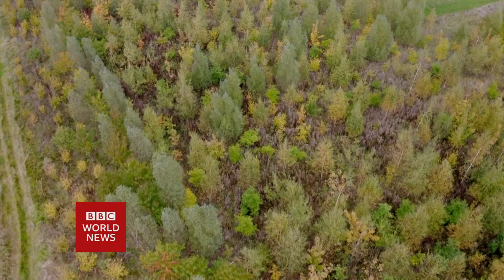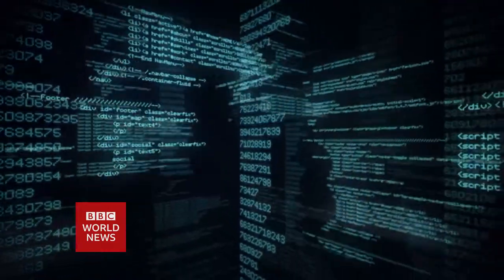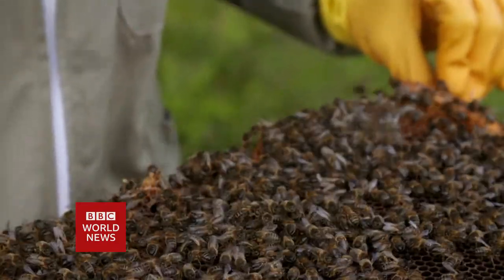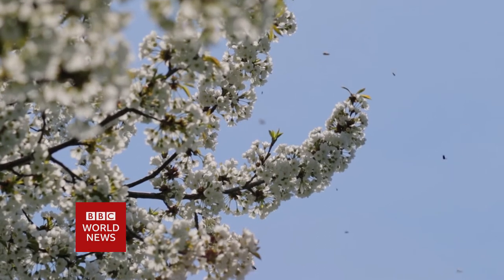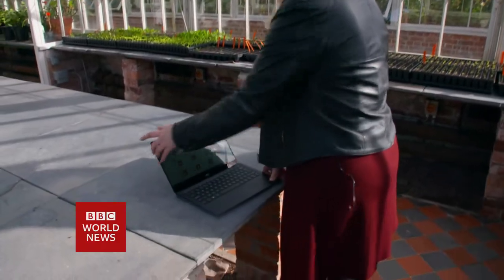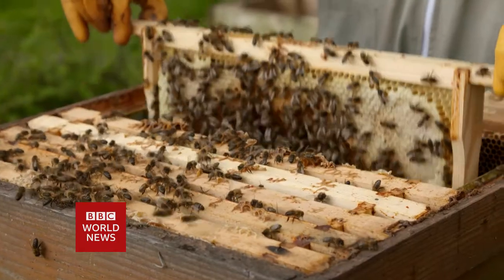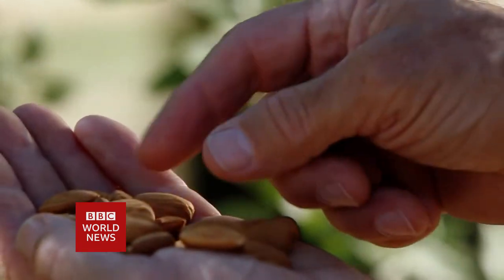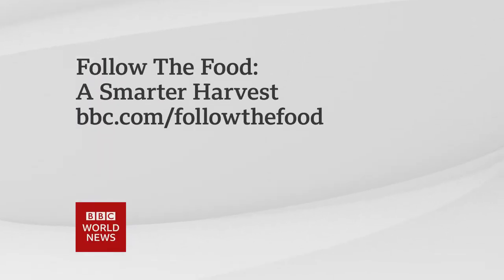Could we use beekeeping technology to help slow the decline of bees?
Ep 7   BBC Follow the Food ApisProtect Bee Monitoring Equipment
Watch this trailer to learn more about our new bee monitoring equipment, designed to help beekeepers focus their attention on the hives that need their expertise. The full episode will be available on 12th March 2021.

Listen to Dr Fiona Edwards Murphy explain how the use of sensors in the  hive can help beekeepers to practice precision beekeeping and reduce honey bee losses and increase productivity.

In Ireland, we have a limited number of monitors available for hobbyist beekeepers you can order online now

ApisProtect, a bee monitoring innovator,  announced the U.S. launch of its powerful commercial honey bee monitoring platform after extensive early successes. Revolutionizing in-hive sensing, ApisProtect gives beekeepers an easy way to monitor the condition of their colonies remotely in real-time so they can improve colony health. Designed in conjunction with commercial beekeepers for commercial beekeepers, ApisProtect provides the most robust, unobtrusive, and cost-effective solution on the market.

“Our science-based honey bee monitoring technology empowers beekeepers to manage their apiaries more efficiently, reduce labor and transport costs, and focus on cultivating larger and stronger colonies. Using ApisProtect, beekeepers can generate an additional $98 of value from each hive per year,” said Fiona Edwards Murphy Ph.D., CEO of ApisProtect.

In trials monitoring the condition of more than 20 million honey bees worldwide, ApisProtect drove a variety of operational improvements that created an opportunity to increase hive count and productivity. ApisProtect provides real-time hive monitoring powered by IoT and machine learning technology. Commercial beekeepers in the United States will now be able to drive operational improvements, including increased labor efficiencies of up to 50% and reduced transportation costs during pollination by up to 25%.

Beekeepers often rely on costly, time-consuming manual hive checks to understand their operation. However, ApisProtect research shows that 80% of manual hive inspections do not require any action on hives but disrupt the bees and risk the loss of a queen.

With ApisProtect, commercial beekeepers can now safely identify and respond to disease, pests, and other hive problems faster than ever before, thereby increasing colony size and preventing colony loss. ApisProtect lets beekeepers know immediately when specific hives need attention within their operation, as well as which hives are most productive.

With more than 15 million anonymised data sets fuelling its machine learning system, ApisProtect gives commercial beekeepers access to the most comprehensive real-time bee monitoring network.

Key features include:
- Easy hardware installation in existing hives – less than one minute per hive
- In-hive IoT sensors with long-range, cellular and satellite-powered communication
- Real-time, continuous monitoring of hive conditions and activity levels
- Comprehensive early warning system to prevent hive deterioration or loss
- Immediate alerts delivering actionable insights when specific hives need attention

Pádraig Whelan Ph.D., Chief Science Officer of ApisProtect, added, “We provide beekeepers with an instant condition report on each hive so they can identify strong hives to travel to the almond orchards. This ensures beekeepers can fulfill their pollination contracts, earn bonuses, and increase productivity for growers. ApisProtect works with the beekeepers to ensure they have the strongest hives to maximize revenue from the pollination season. Critically, we give beekeepers control of their information and data, enabling them to maximize the value to their operation.”

A limited number of monitors are also available in Ireland and the UK for hobbyist beekeepers, you can purchase

For international customers, please sign up to our newsletter to learn when this technology will be available in your region